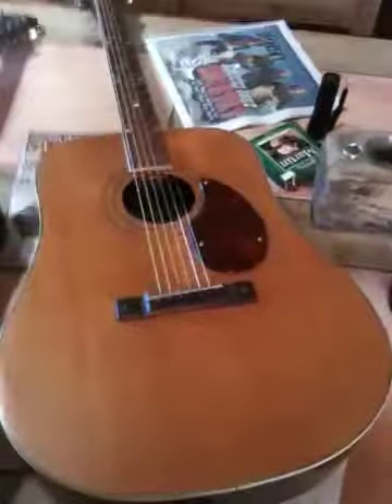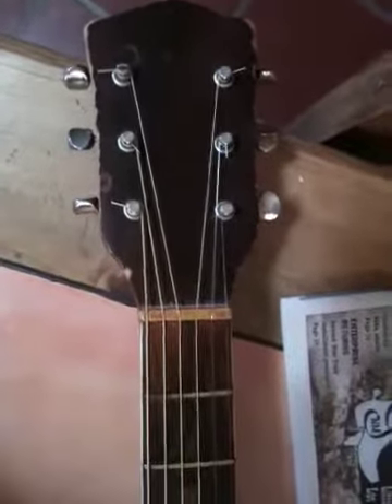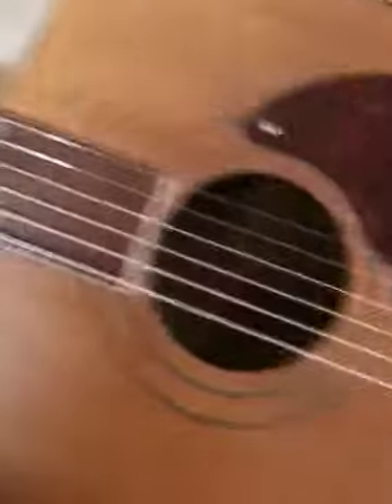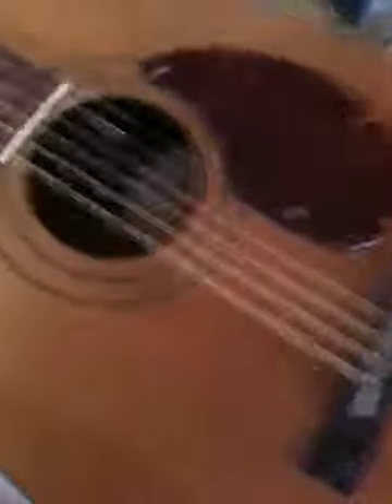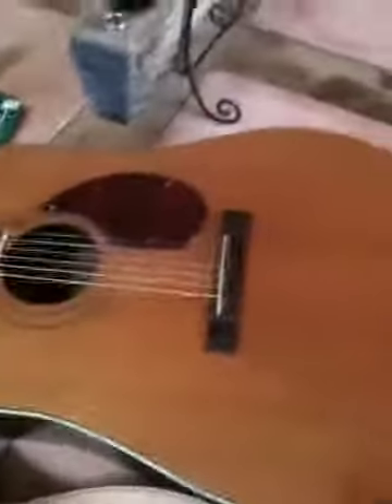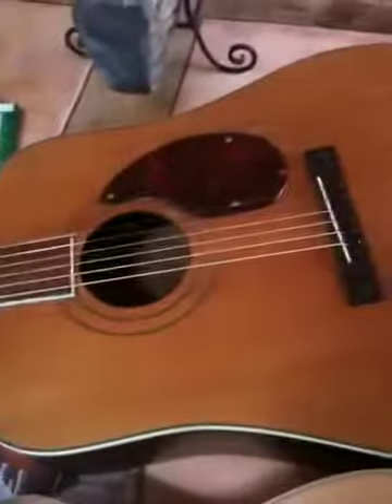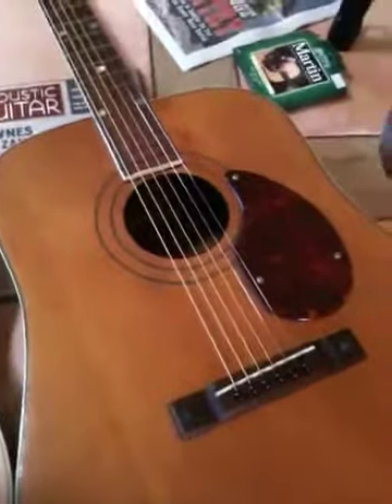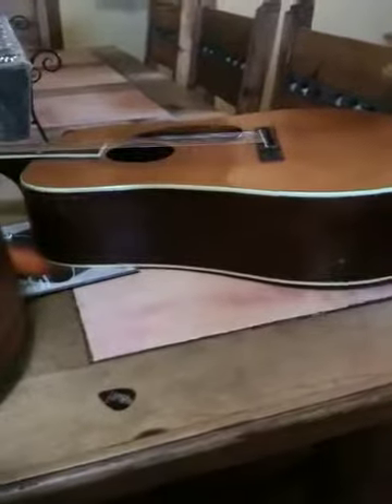My guitar conundrum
I strung up an old Kay guitar. Total cost $15. I could sell it for maybe $50, but I'm thinking I should keep it. I love the tone, I guess because it's a full bodied guitar rather than a three-quarter instrument like my GS Mini.

(I'm teaching myself guitar, so don't expect Eric Clapton, OK?)

I got the guitar from a woman who said it'd been in her closet since the 1970s. (She responded to a post I made on Freecycle.org) I looked around YouTube and found what I think is an identical guitar which was a 1950s model. See it here.

The guitar had no strings and was missing bridge pins. Looked pretty beat up, but I think that's what you call "character." I took it to Hubbard's Music for an opinion. They could put her in good shape for about 50 bucks. Well, I didn't have 50 bucks, so I bought six bridge pins at 50 cents each and a set of Martin extra light strings. Got home, strung her up, and, by golly, she's a real sweetie! I think I just talked myself into keeping her. And when I get the 50 bucks (tomorrow, cause I'm winning the lottery) I'll treat her to Hubbard's guitar spa.